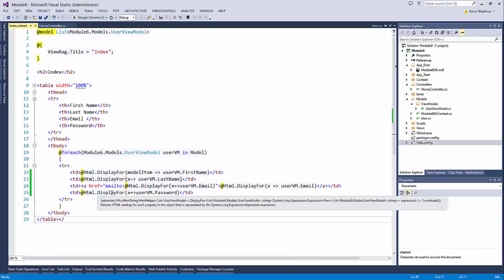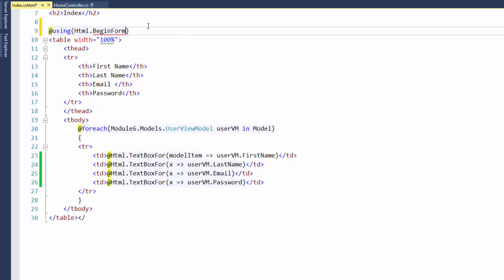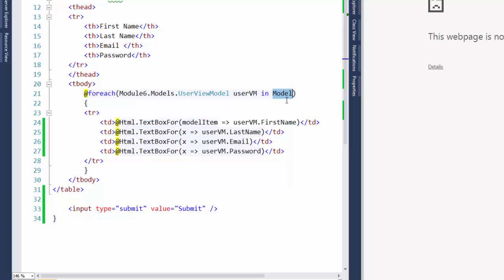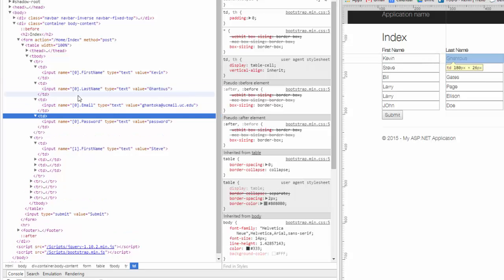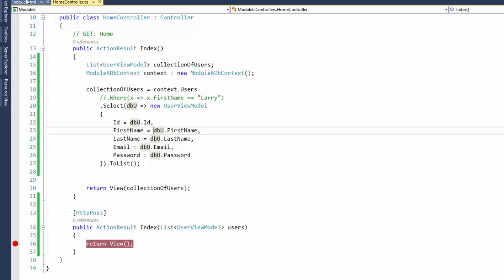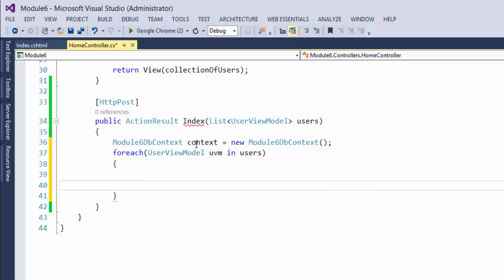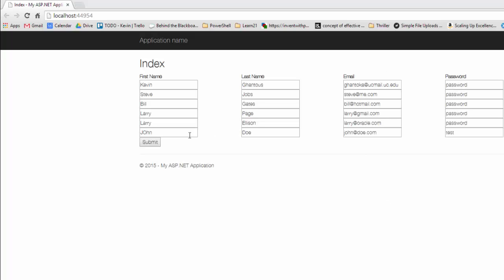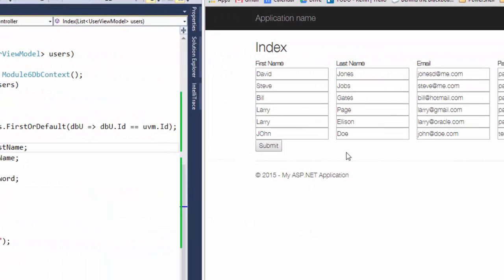Module 6.5 - Collection Postback | 15SS Web Server Application Development